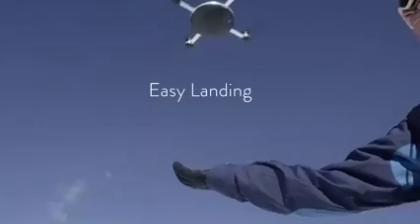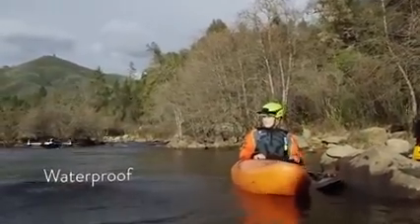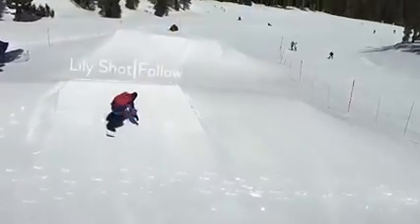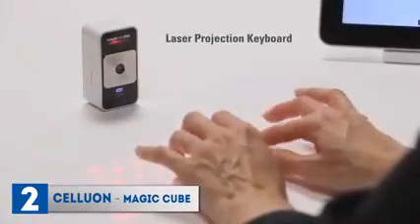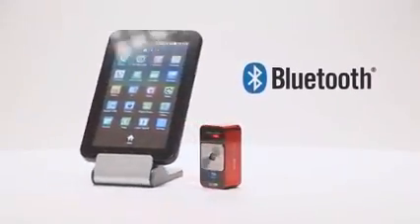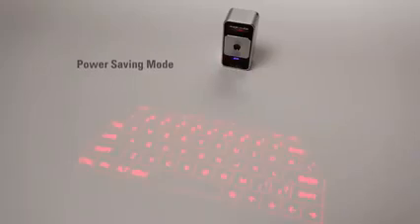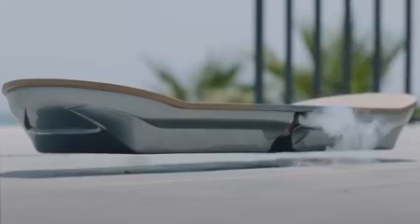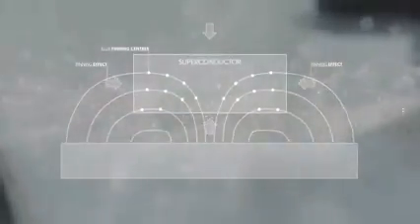FUTURE technology- Mechanical Engineers 2020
FUTURE